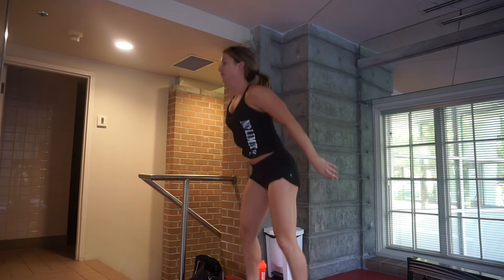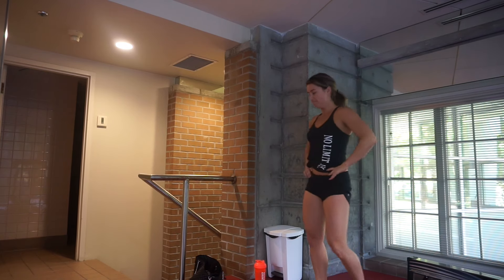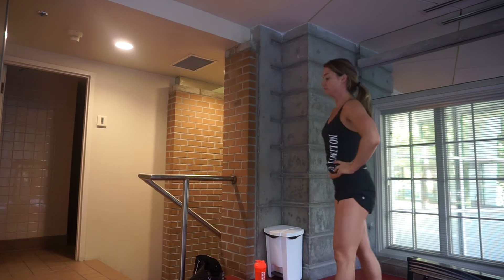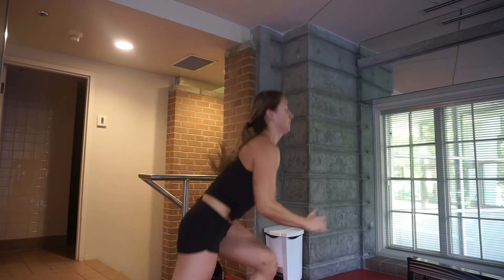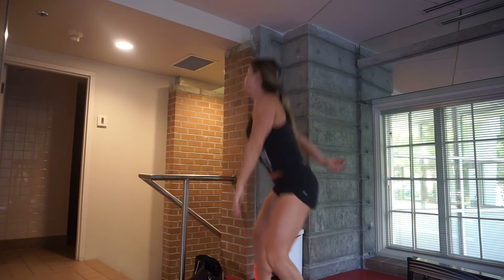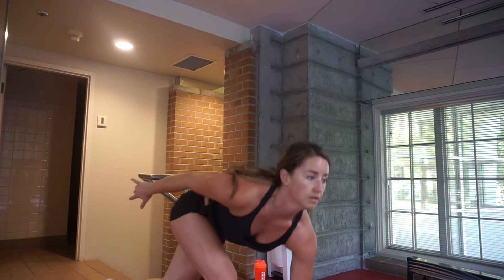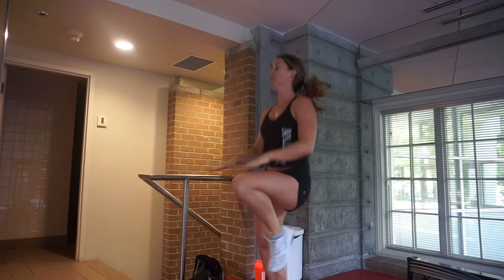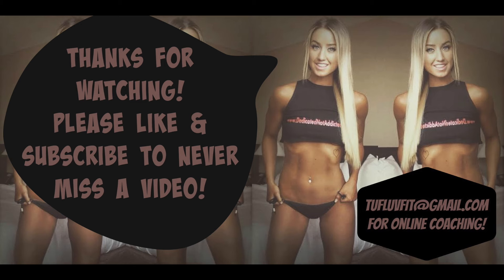PLYOMETRIC WORKOUT FOR FAT LOSS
Today I share a plyometric workout in full time. I also teach you everything you need to know about how to incorporate these into your training program!

THE WORKOUT:
10 min Warm Up
30 sec Alternate Squat & Jump Lunges
10 sec Rest
30 sec Squat Jacks
10 sec Rest
30 sec Jumping Side Lunges
10 sec Rest
30 sec 180 Jumps
10 sec Rest
30 sec Skater Jumps
10 sec Rest
30 sec High Knees
Rest for 2-3 minutes and then repeat for 3-4 rounds!
Always finish with a stretch and/or foam roll.

❥ Mail box: 991 Hornby Street (#152), Vancouver, BC, V6Z 1V3
❥ My credentials: BSKin, ISSA-CPT